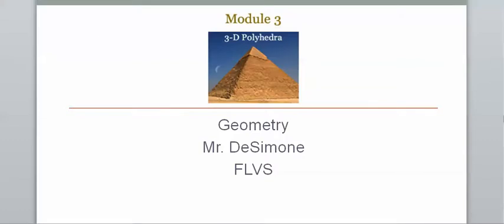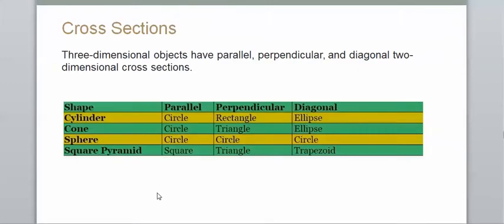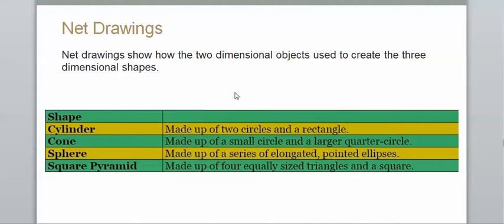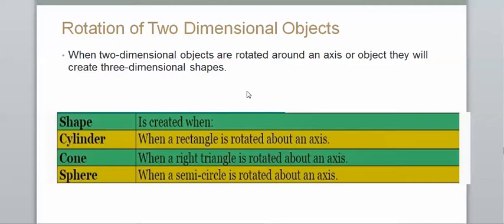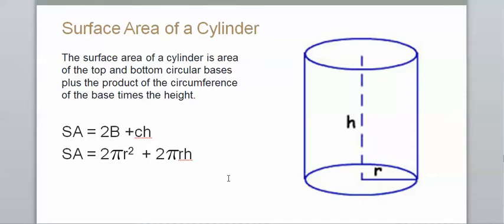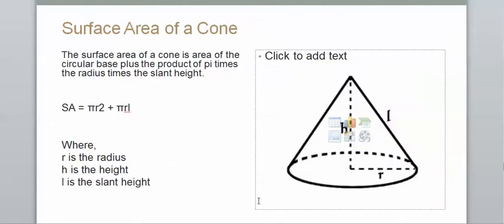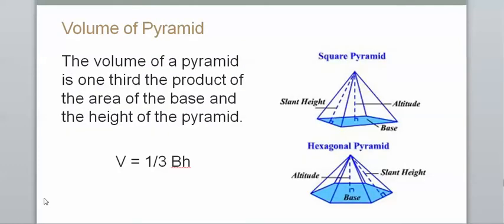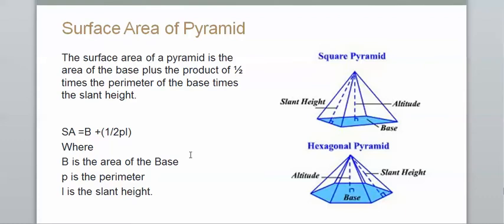Module 3 Introduction